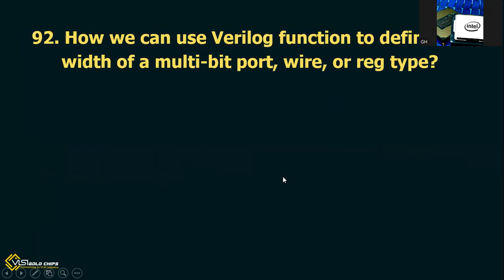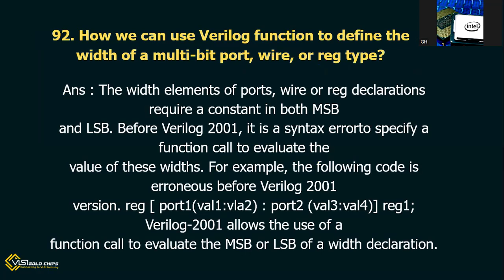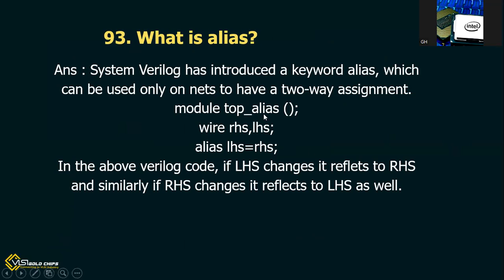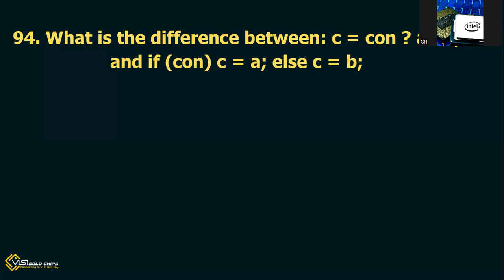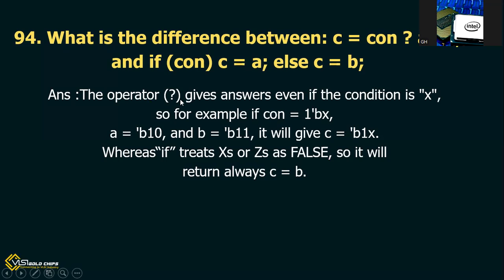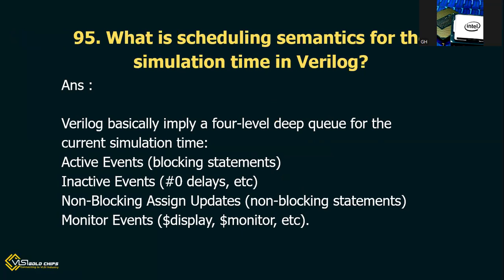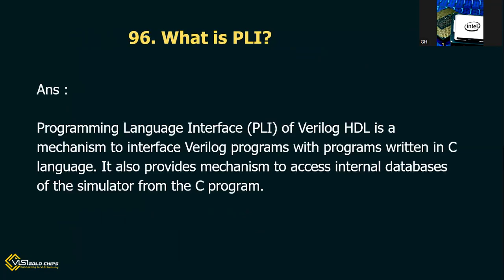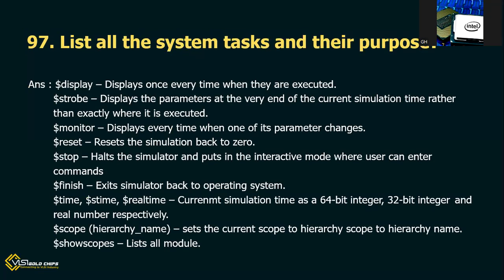Verilog Interview Questions Answered PART 10 (91-97) | Interview Preparation Tips 🚀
In this video, I cover the 91 - 100 Verilog Interview Questions to help you prepare for your next interview! 🚀 Watch till the end for insightful tips and expert advice on acing your interview with confidence! 💼

Chapters:

0:00– Introduction 👋
0:16 – Question 91
01:57 – Question 92
03:17 – Question 93
04:04 – Question 94
05:13 – Question 95
05:56 – Question 96
06:33– Question 97